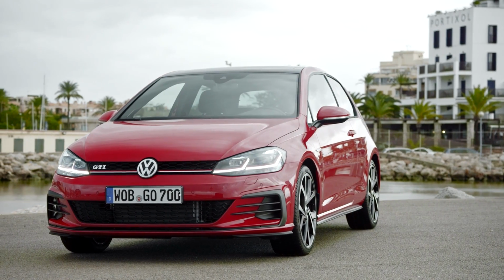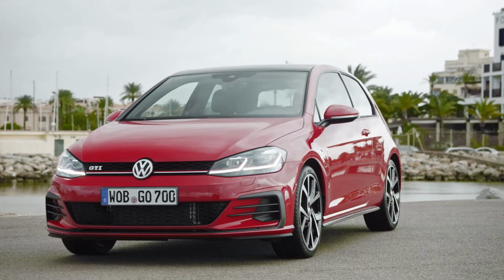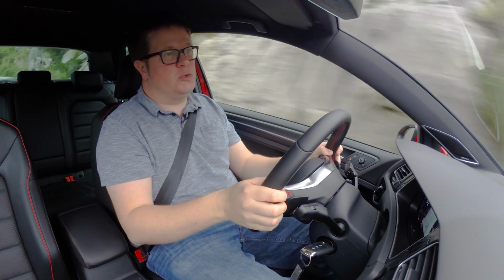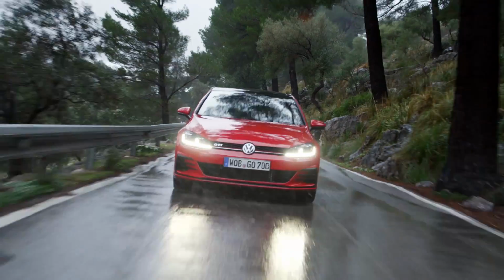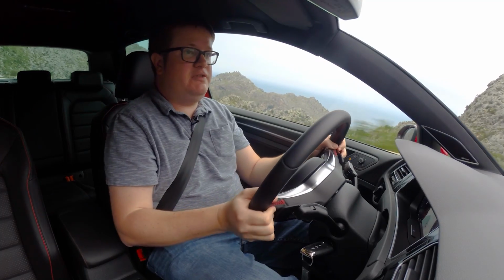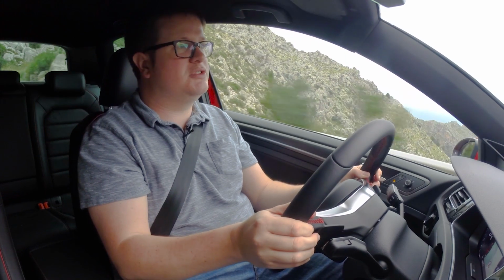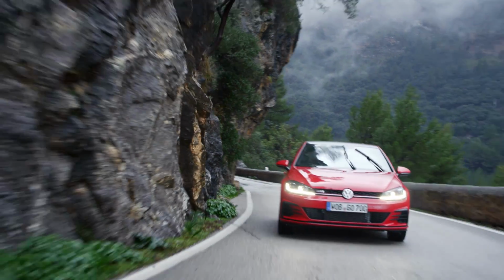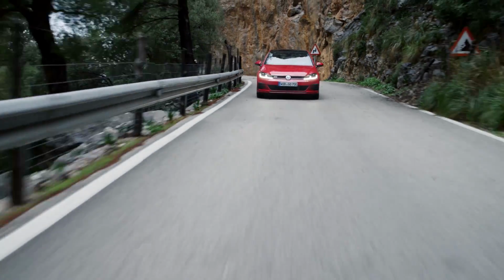New Volkswagen Golf GTI review | Better than a Ford Focus ST? | Autocar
The Volkswagen Golf GTI is perennially one of our favourite hot hatchbacks. In fact, it might even be our favourite, unless the Ford Focus ST is, or the Seat Leon FR is, or the Renault Megane Renaultsport is, or the Peugeot 308 GTI is, or ... well, look, the simple fact is there are lots of brilliant hot hatchbacks.

So is the Golf GTI still fabulous? This is the latest-generation. The Mk 7-and-a-half, if you like. The GTI is the contender. The roads of Majorca are the playing field. Matt Saunders is your referee.

--INSERT WEBSITE RELEVANT LINK HERE--